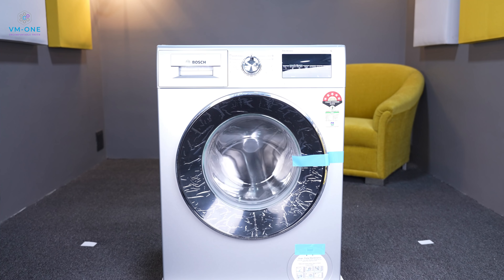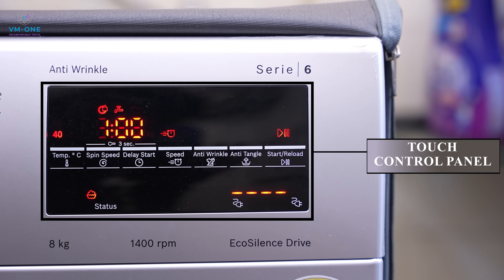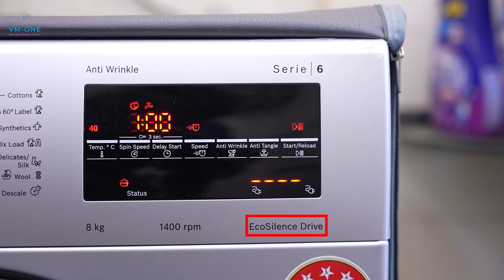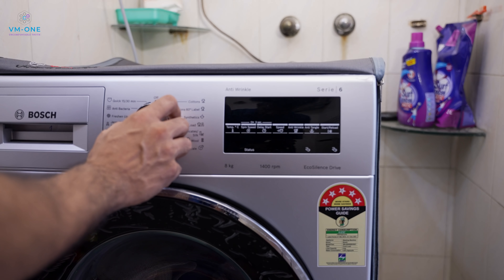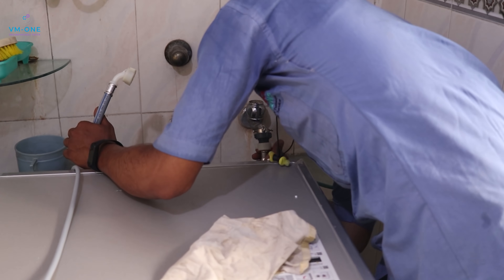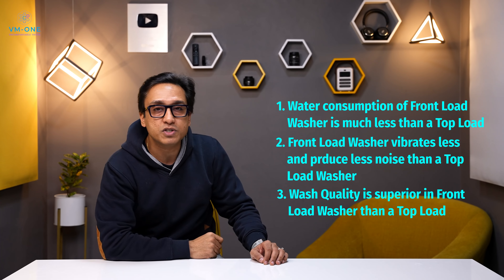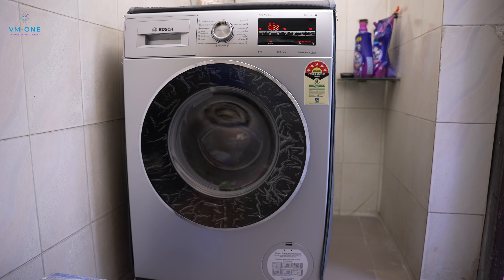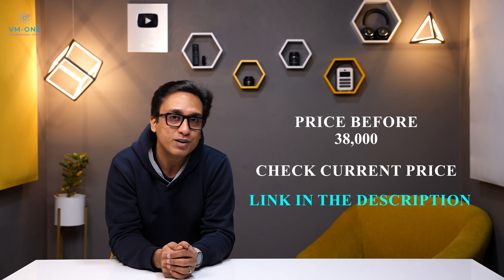Best Washing Machine in India 2022 ⚡ Front Load Washing Machine in India ⚡ Bosch Washing Machine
Buying the Best Washing Machine is a challenge, specially for a reviewer like me, but I managed to do that four months ago, and in this video, I will tell you front load Washing Machine that I bought for my home. After watching this video you will also be able to choose the Best Front Load Washing Machines in India that you can buy in 2022. I have seen and compared all Best Washing Machine in India of 2021, and they all come with great features, but why the one I bought is the best one. There are many Front load washers from different brands, and they are all Top Washing Machines Models but why did I choose Bosch Front Load washing machine for my home, I will tell you in this video. I will also talk about basic differences between Front load and Top load washers, so can make up your mind to buy the Best Washing Machine in India 2022, and this video will double up as a Washing Machine buying guide video too.

• Today's BEST Deals on Amazon

• BEST offers on Washing Machines Available Today

Featured Products

• Bosch 10 Kg Washing Machine

• Bosch 9 Kg Washing Machine

• Bosch 8 Kg 1400 RPM Washing Machine

• Bosch 8 Kg Washing Machine

• Bosch 8 Kg Washing Machine (White)

• Bosch 7 Kg Washing Machine

• Bosch 6 Kg Washing (White) Machine

• Bosch Washing Machine Stand

• Bosch Washing Machine Cover

• Bosch Descaler for Front Load Washers

for detailed reviews